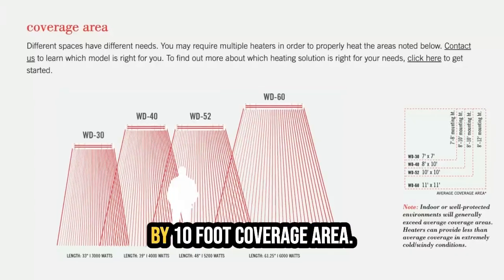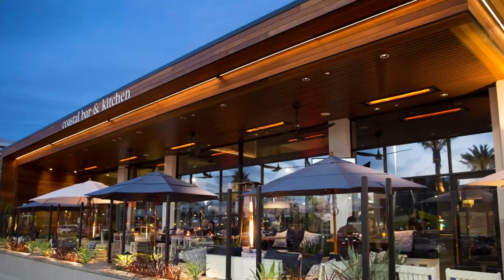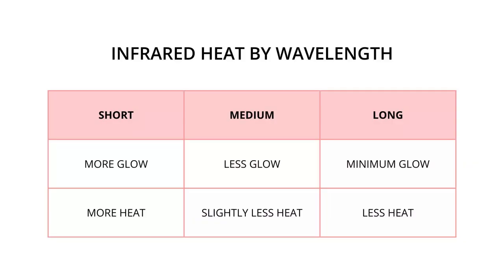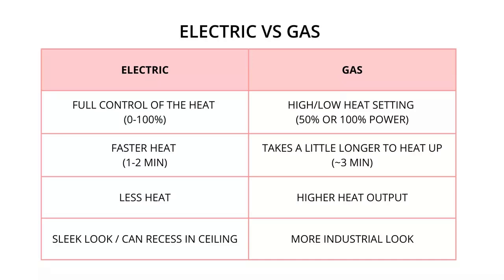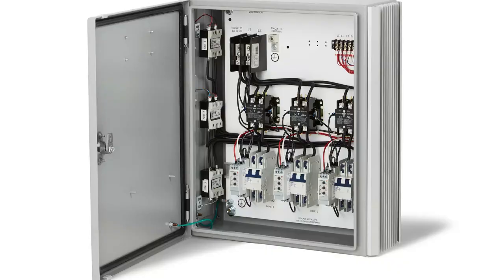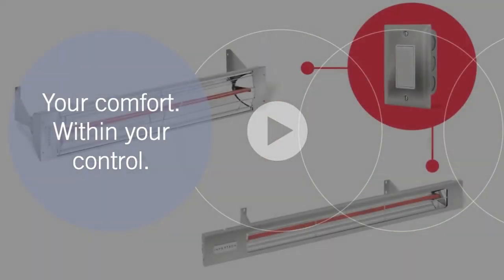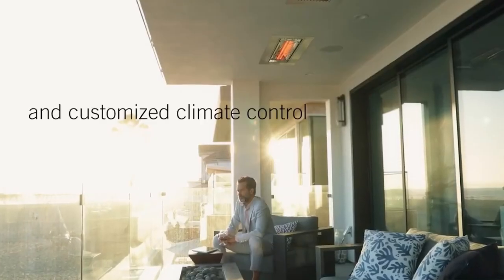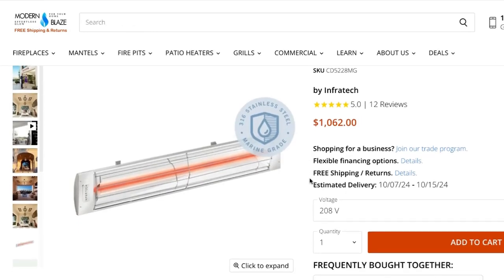How to Pick the BEST Outdoor Heater for Your Space!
In this episode of The Modern Blaze Show, host Anastasia Vankova interviews Grant Green, a customer service manager with AEI corporation, to uncover everything you need to know about outdoor heaters. They discuss different heater types, including gas and electric, freestanding and mounted options, and the pros and cons of each. Key topics also cover the benefits of infrared heating, aesthetic considerations, installation tips, maintenance, technological advancements, and smart home integration. Gain valuable insights to help you choose the best outdoor heating solution for your space.

Timestamps
00:00 Introduction to Outdoor Heaters
00:24 Meet the Expert: Grant Green
00:58 Types of Outdoor Heaters
02:07 Freestanding vs. Mounted Heaters
04:12 Understanding Infrared Heat
10:04 Gas vs. Electric Heaters
13:19 Installation and Maintenance Tips
17:51 Smart Home Integration
19:30 Cost and Maintenance Considerations
29:46 Future Trends in Outdoor Heating
31:29 Conclusion and Final Thoughts